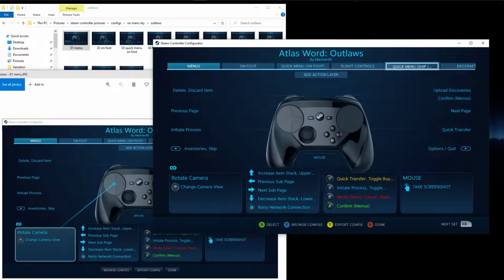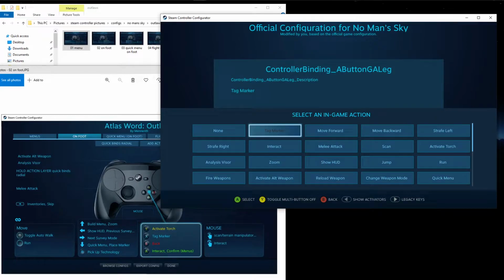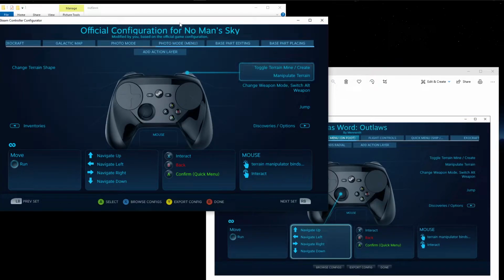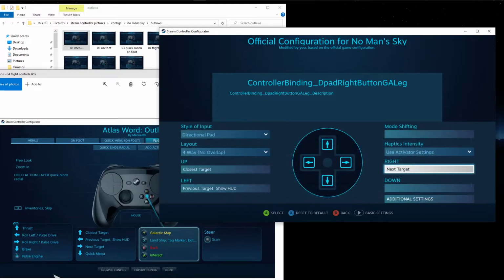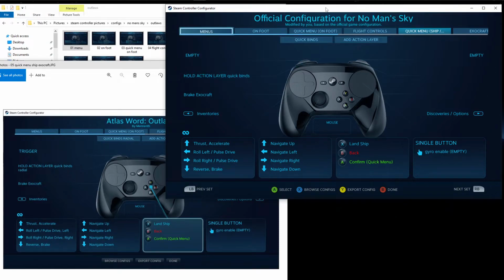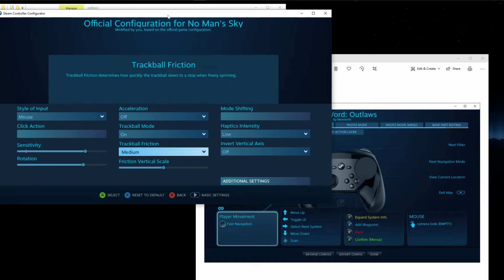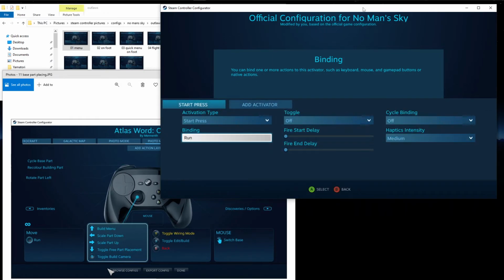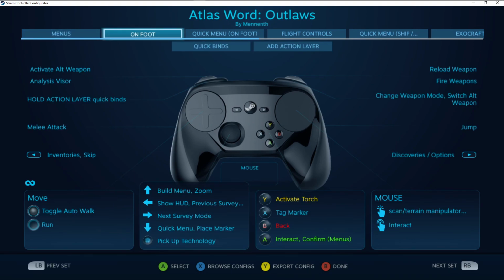No Man's Sky Outlaws... steam input API grievances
00:00 intro
03:54 rebuilding the config
1:07:50 ending rant

the longest, dryest video about configuration I'll ever make. This isnt even a configuration breakdown for the game, explaining why I've done things a certain way. That will be a separate video.

The reason this video is so long is simply to highlight just how frustrating this issue is. If you just want to see the rant, skip to the time stamp above or read bellow:

What is the issue?

Whenever a developer of a siapi game updates the game and changes something about the implementation, old configurations get marked incompatible and "no longer work" (even if they do because enough of the actions are the same). Not every time as seen in this example, but even this example shows that if the implementation gets something added the only way to take advantage of it is to swap back to the new configuration anyway.

This means that for people like me who customize their configs... they HAVE to start all over. Probably not a big issue if you've only swapped a few things, but for a power user like myself in a game that has an extensive configuration such as no mans sky... well, see for yourself. Even with screenshots of the old config to use as a guide, it took me an hour to rebuild the config... and I'm not even technically done with it.

This is a problem, and as I stated towards the end of the video it kind of puts me off from playing the game entirely... and its Steam Input API's fault.

Valve, Steam Input needs a system such that old/incompatible configs can be updated to the new version the developer makes, while retaining any user customizations. I can only imagine how much of a headache this will be for Deck users, as they have 2 more grip buttons, an actual dpad, and a right stick ONTOP of everything the steam controller has. Thats 4 more inputs per action set to configure. Its a nightmare. Fix this nonsense. Make a system to merge old configs with new ones, preserving user customizations.